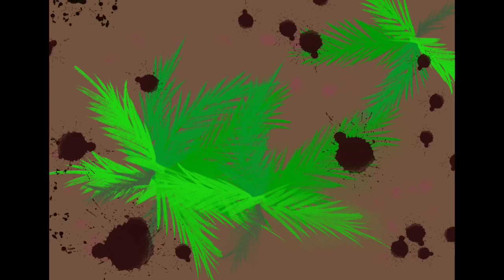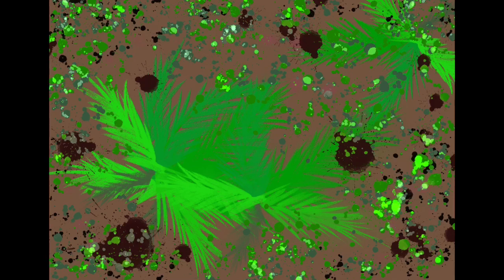Sleep with procreate - digital painting leaves asmr